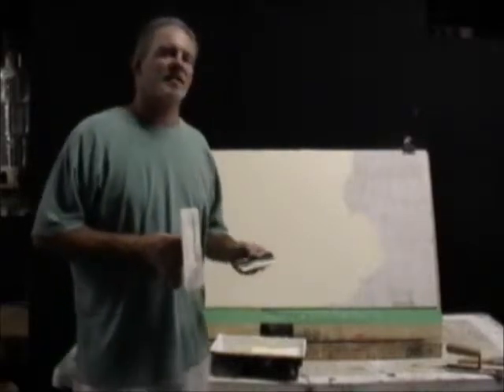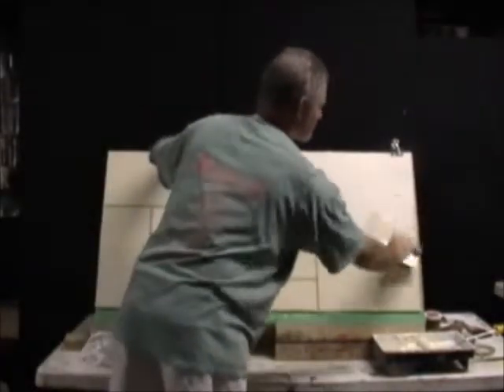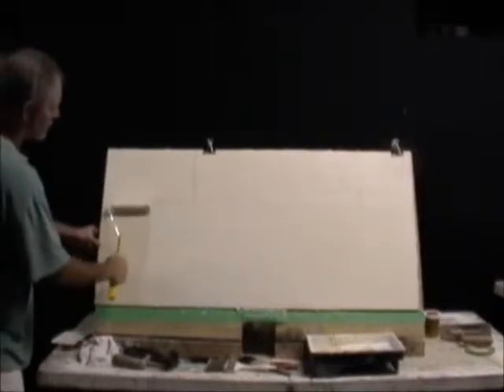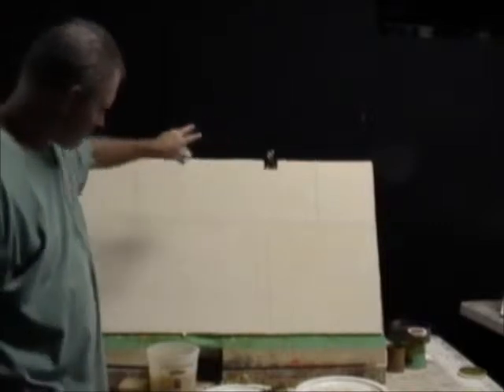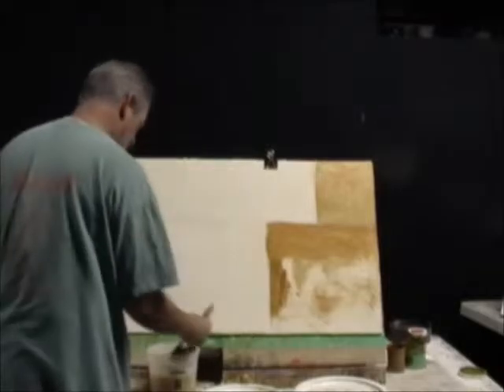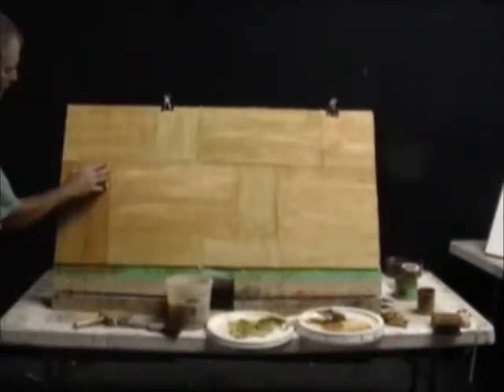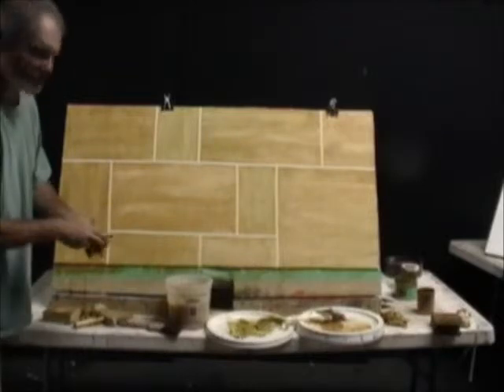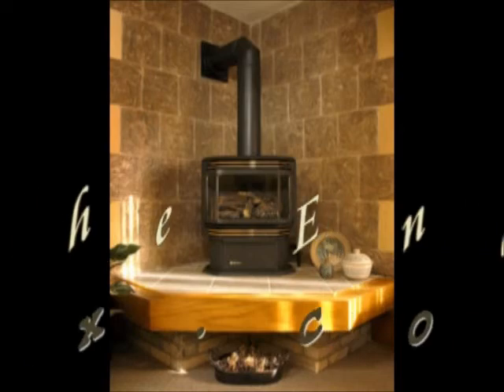ProFaux's QuarryStone Finishes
Greg Frohnapfel demonstrates ways to create a stone block finish with ProFaux QuarryStone products.